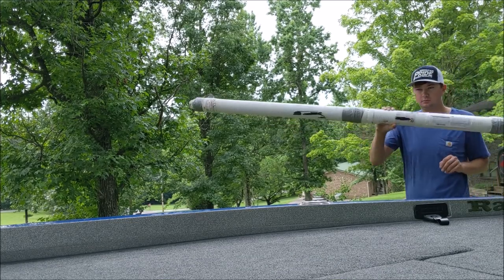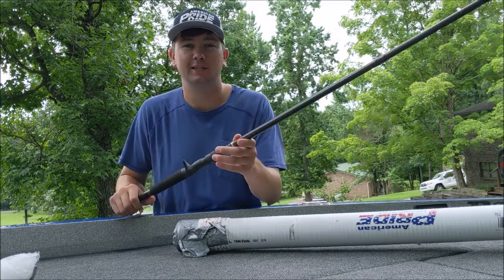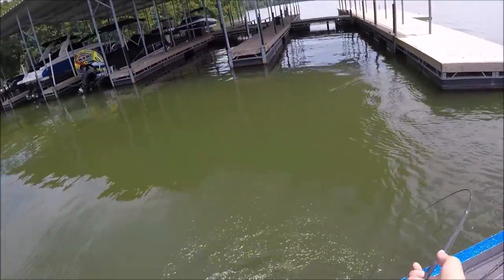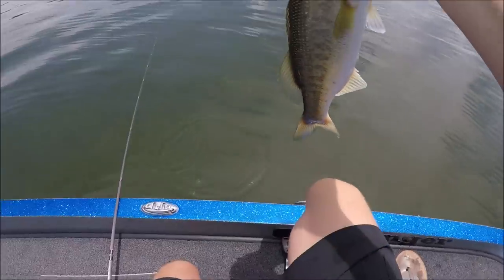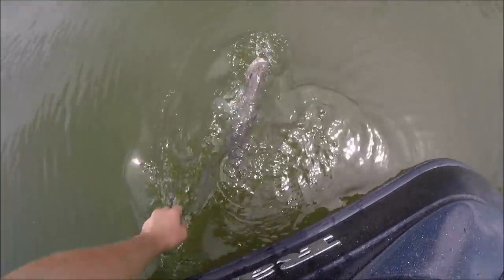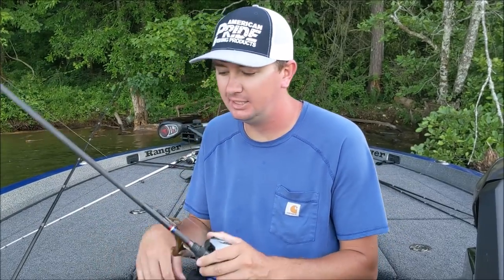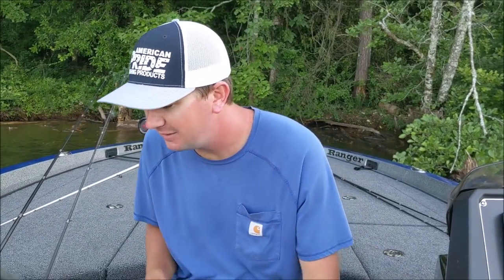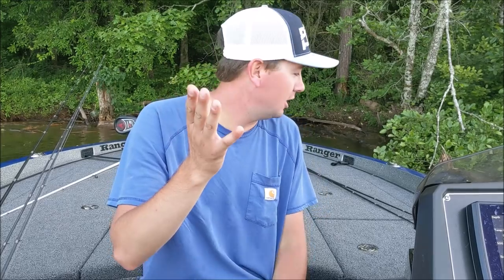Breaking in New Fishing Rods! Lake Chickamauga Bass Fishing 2019